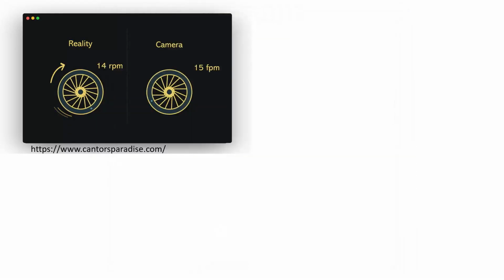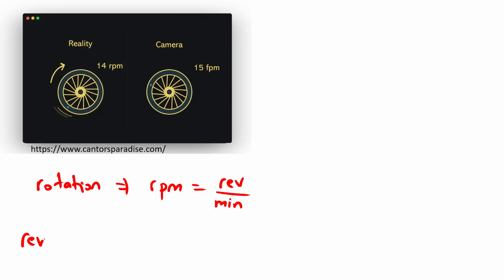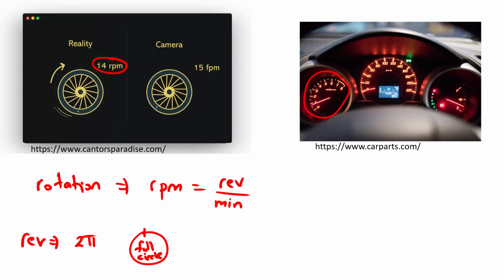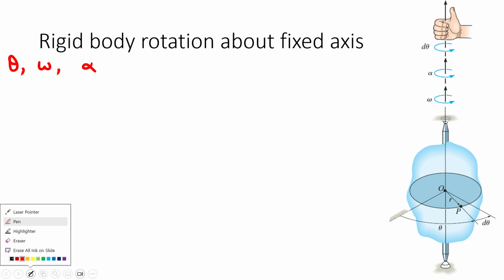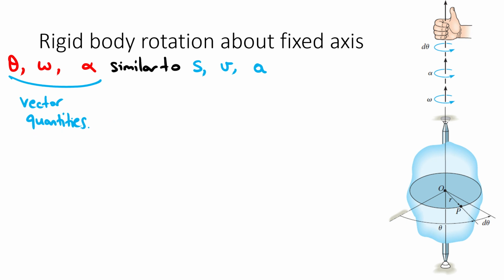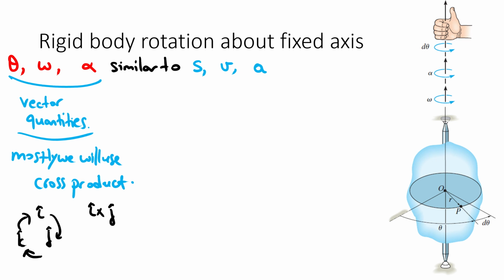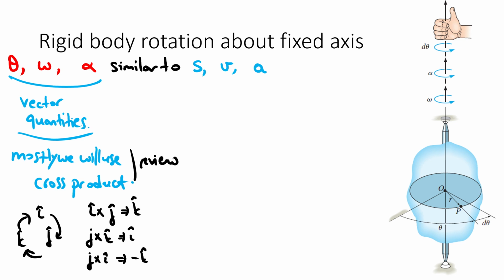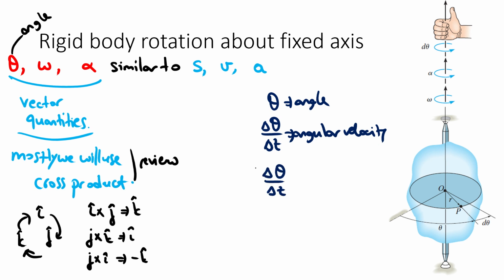16 2 Rigid body rotation default